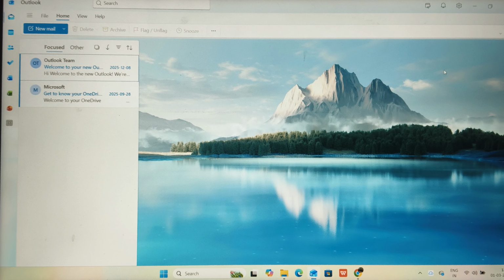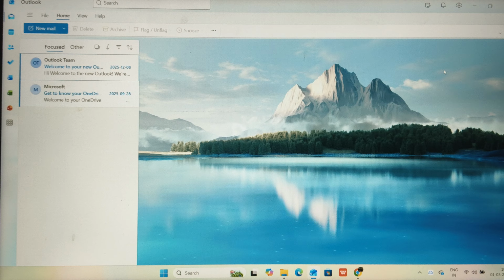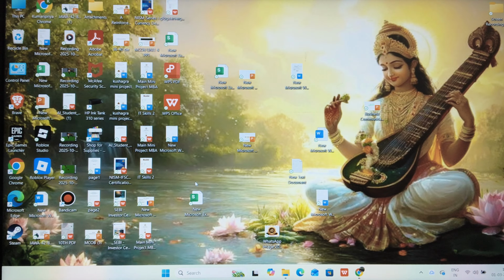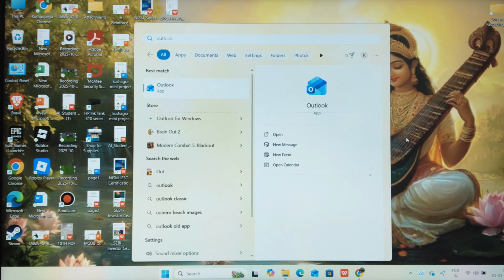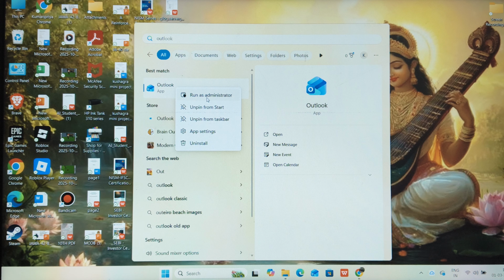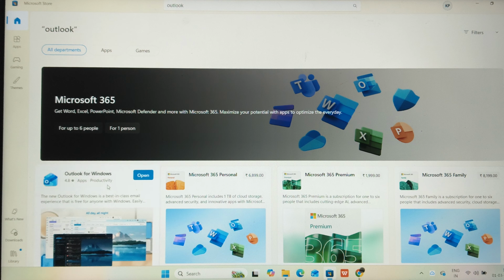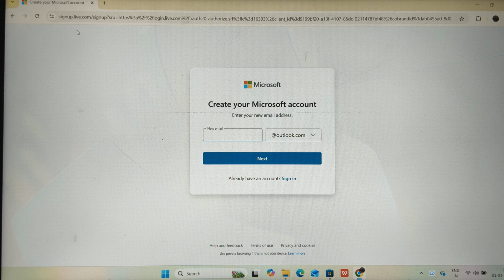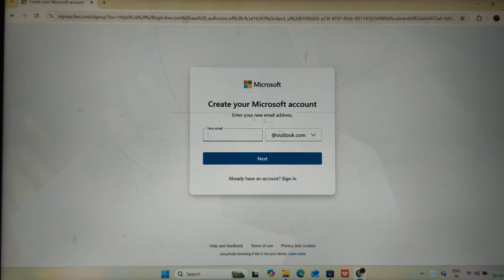How to Fix Outlook Desktop Not Opening or Syncing – Mail Not Updating Fix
Learn how to resolve Outlook Desktop issues with our comprehensive guide. Fix syncing problems and ensure your mail updates seamlessly in no time.